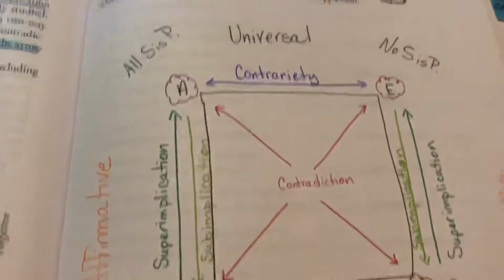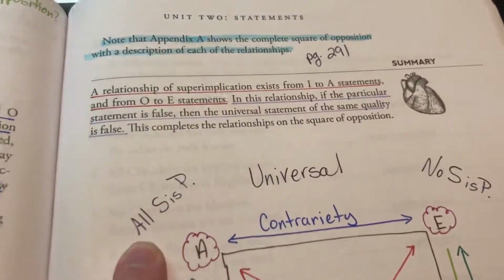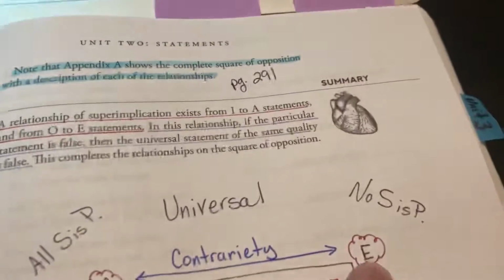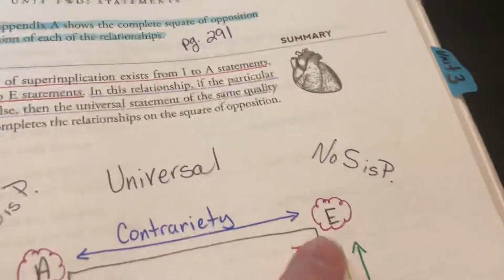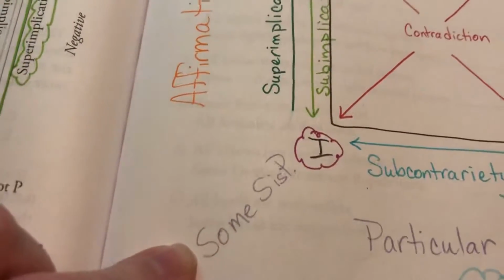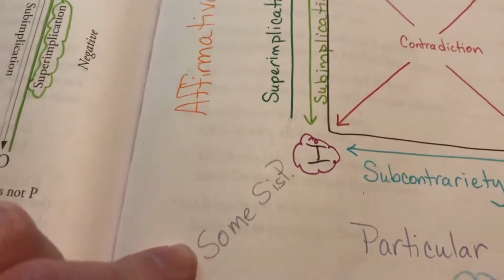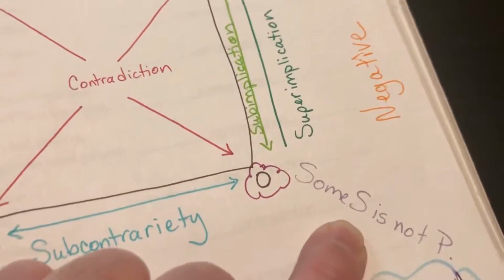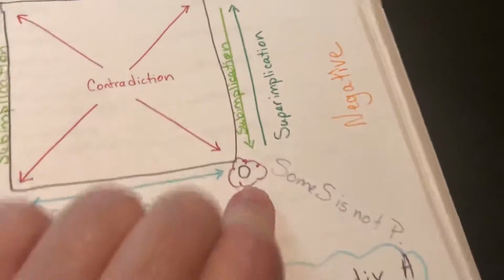Intro to Logic - Exercise 20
Syllogisms. Major and minor premises. Conclusion. Major, minor, and middle terms. Mood. Figure.